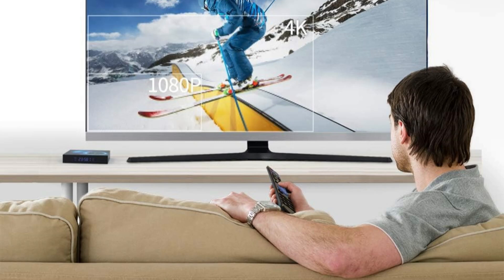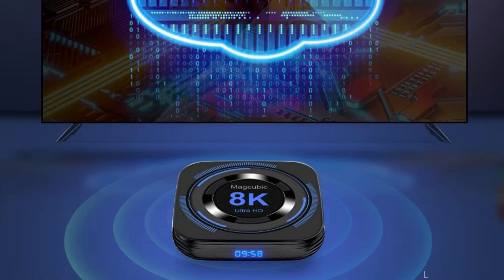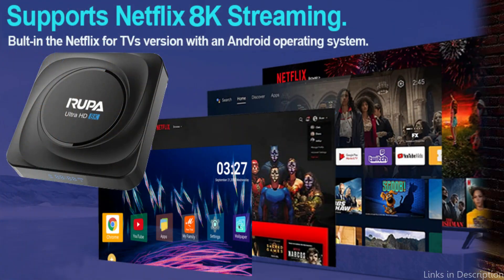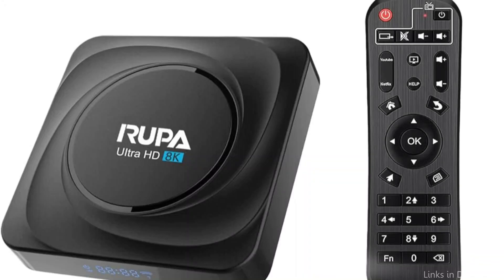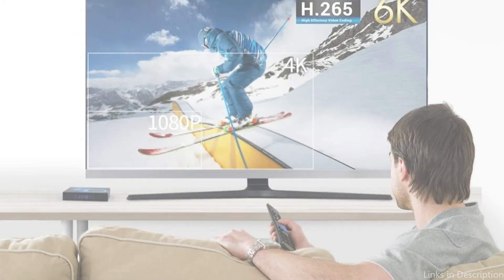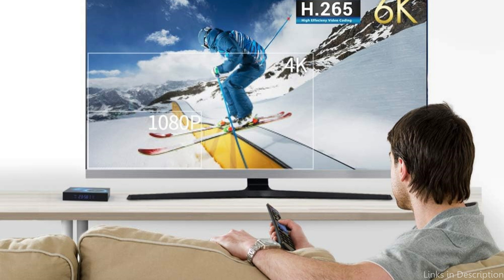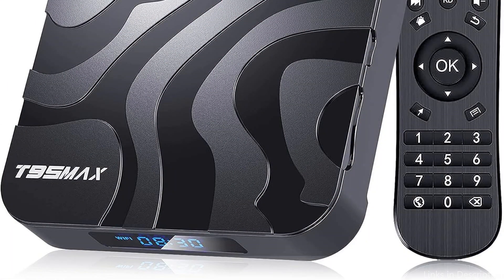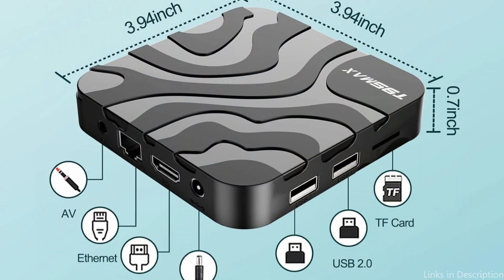Best Android TV boxes for gaming in 2024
We've examined the top Android TV boxes for gaming that are now on the market in 2024.

1. Transpeed 8K Android TV box for gaming

2. Rupa 8K android TV Box for the gaming

3. Yagala T95 Gaming Android TV Box

4. T95 Max Android TV box